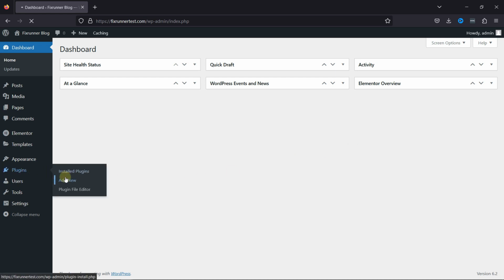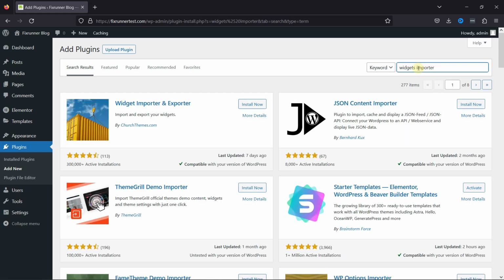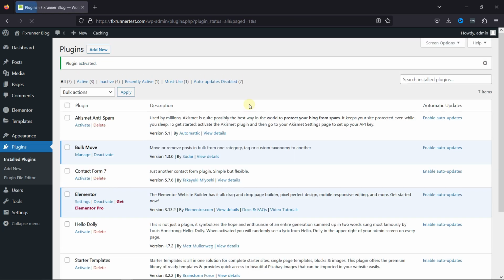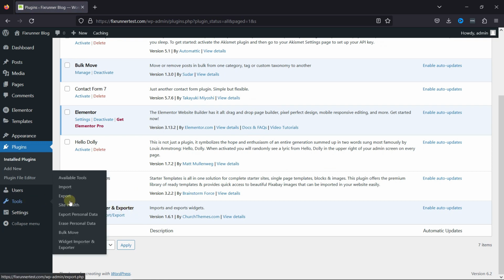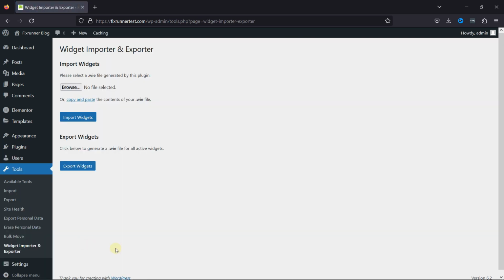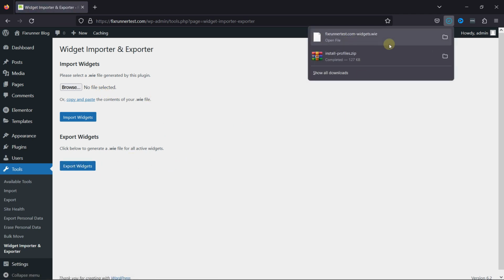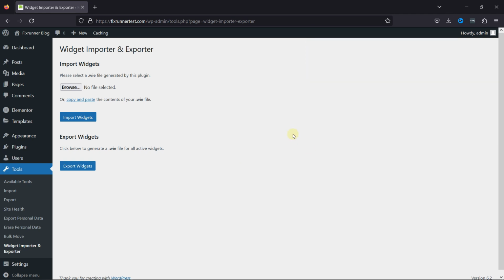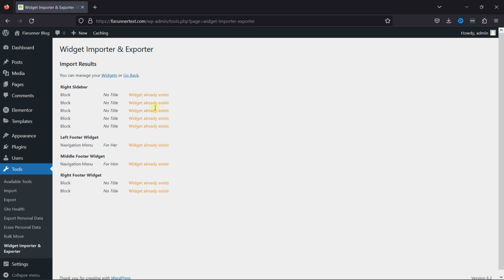How To Import Or Export Widgets In WordPress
The quick and easy way to Import Or Export Widgets In WordPress.

0:12 - Introduction.
0:19 - install and activate the widget importer & exporter plugin
0:45 - Configuring the plugin